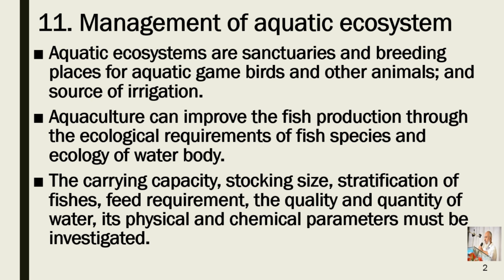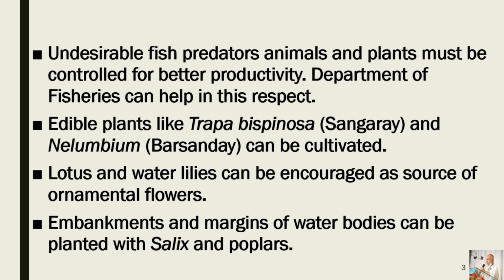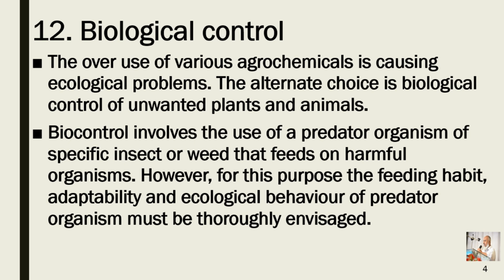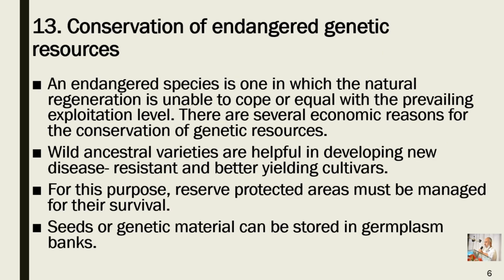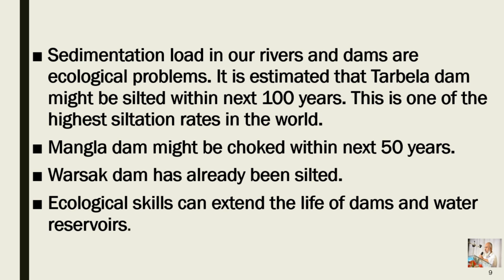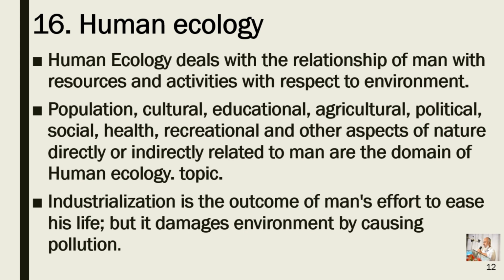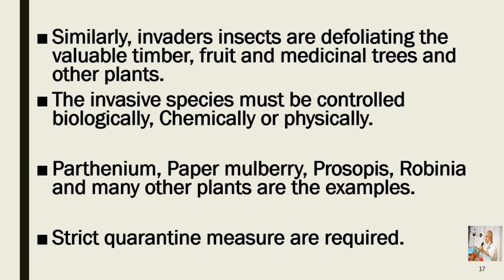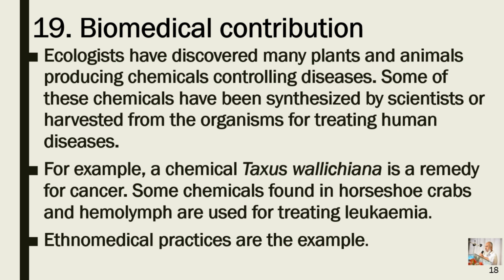Lecture 6 part-B Application of Ecology Ecology, botany. study.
Application of Ecology Part-1 Lecture 6.

Al -Islam Alaikum begins in the name of Allah, who is very kind to the Most Merciful.
Hey 👋
Stay blessed and remember me 🙏 in your prayers.